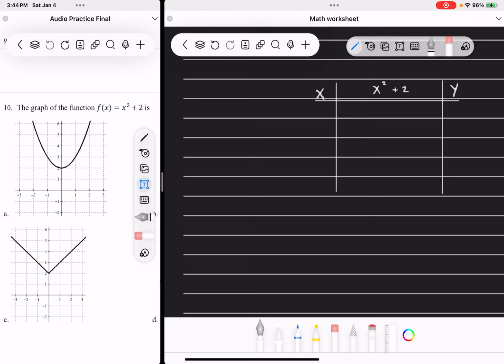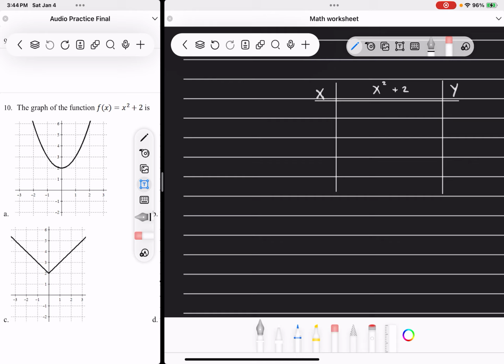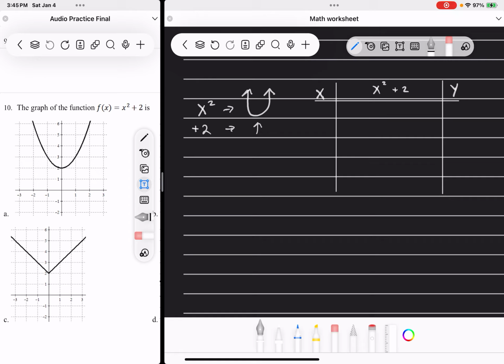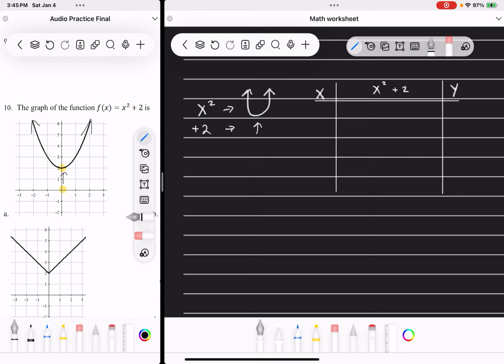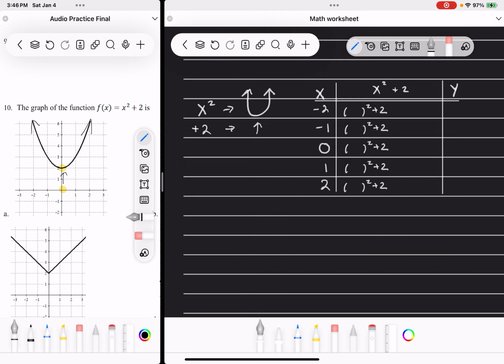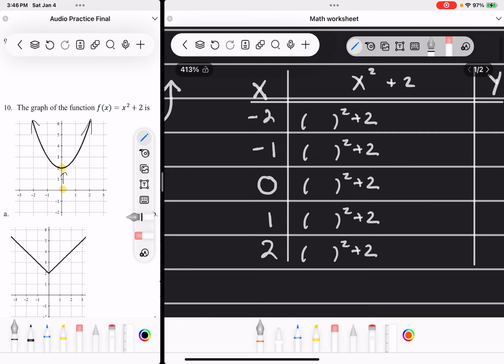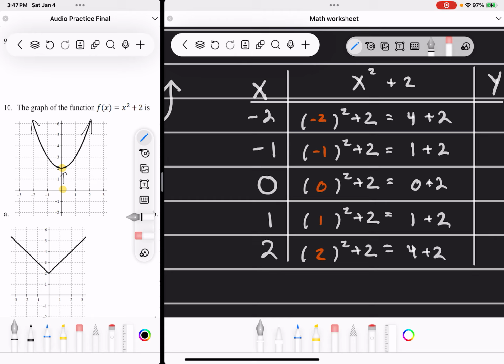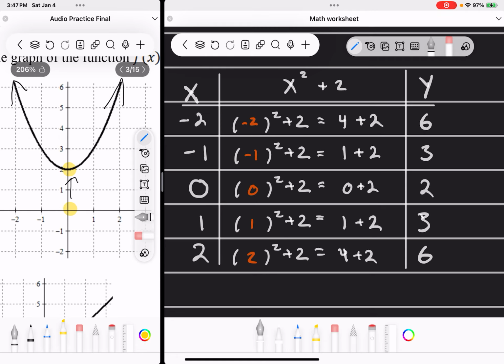Macomb College MATH1050 Practice Test Question 10